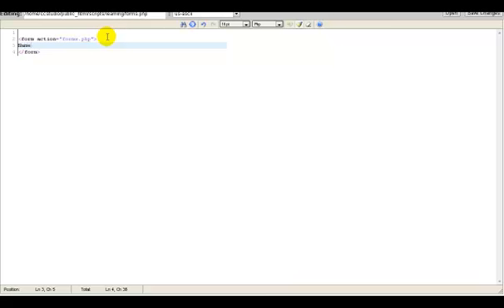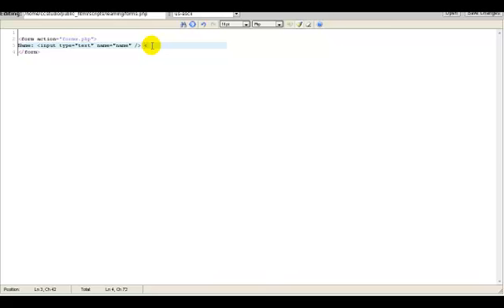PHP Forms Tutorial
One of the most powerful features of PHP is the way it handles HTML forms.
Learn how to use the PHP to process data from your HTML forms with our basic PHP video tutorial.